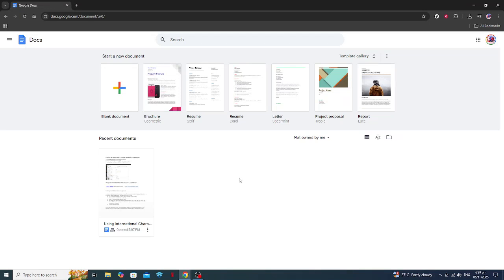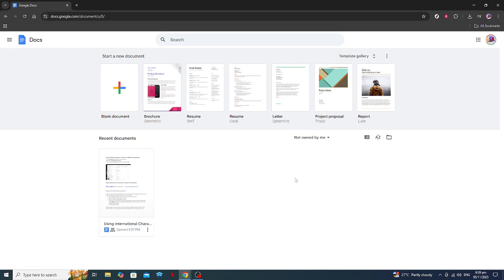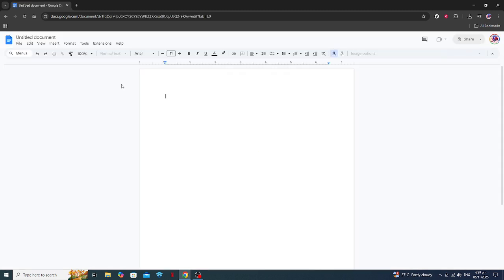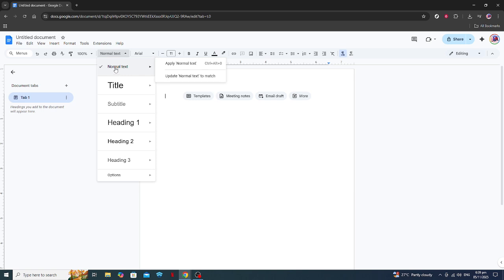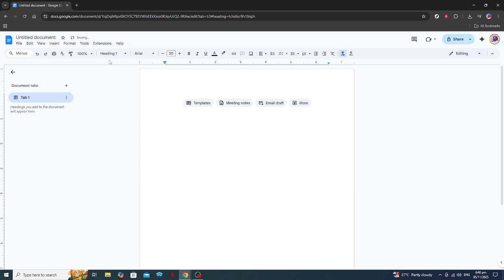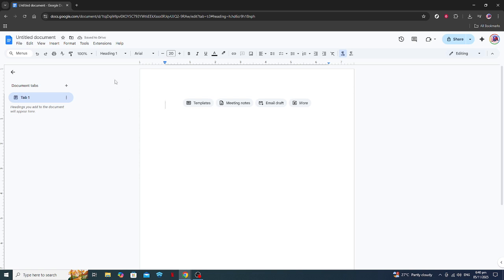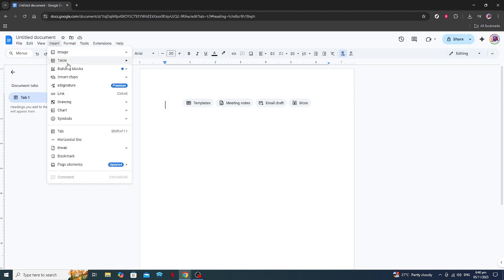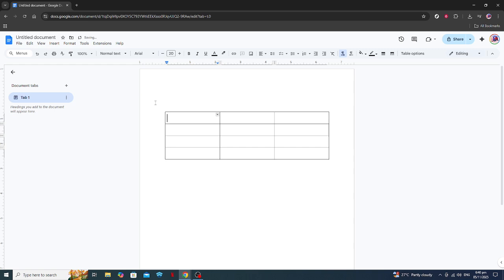How To Create A Table Of Contents In Google Docs [2025 Guide]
In today's video we cover: table of contents, google docs tips, create table of contents, google docs tutorial, toc in google docs, google docs guide, formatting google docs, document organization, how to use google docs, google docs features, write with google docs, toc creation google docs, document formatting, google docs help, digital document tips, online document tools, editing in google docs, google docs for students, productivity with docs

-Google Drive
-Google Meets
-Google Sheets
-Google Chrome
-Google Forms
-Google Gmail